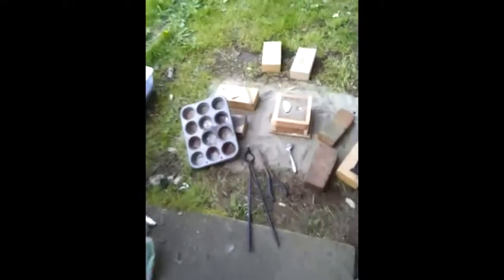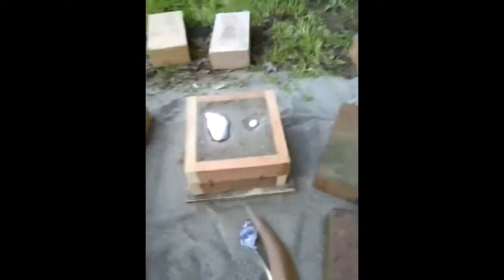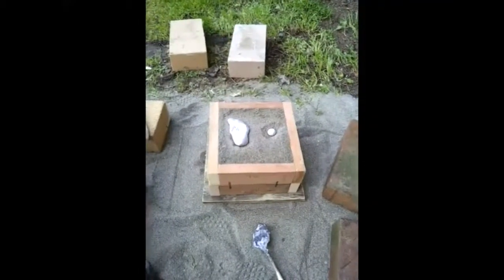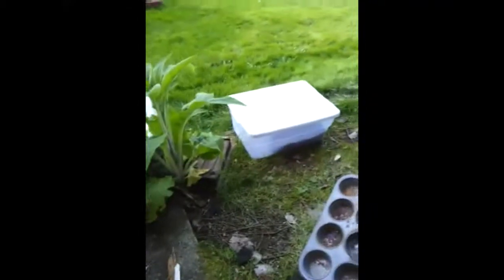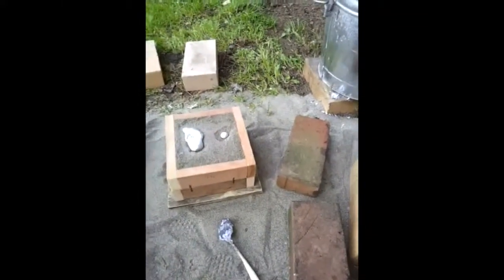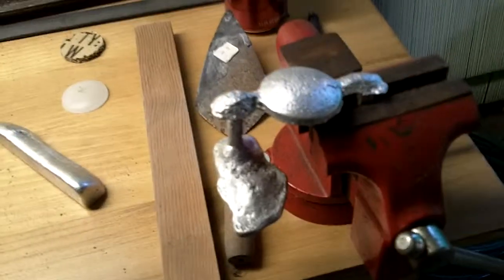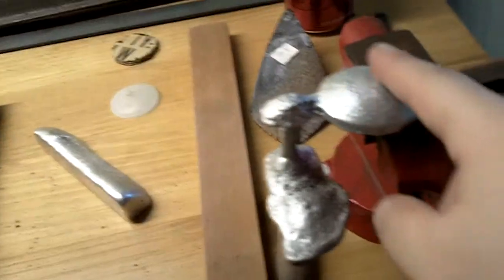First Sand Casting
Here is the video of after the pour. The kodak with the tripod died on me right before the pour... :(. Anyways this is the aftermath of that event. I used my camera in my samsung galaxy s 2... which is pretty damn good. But trying to do this and film one handed is teh sux. :D

I casted this part to help with the heat transfer from my USB cooler to the soda can. It works. :D